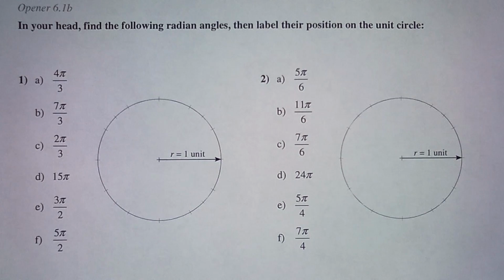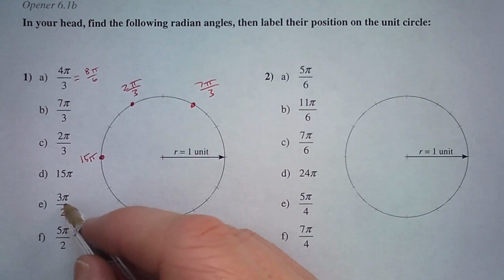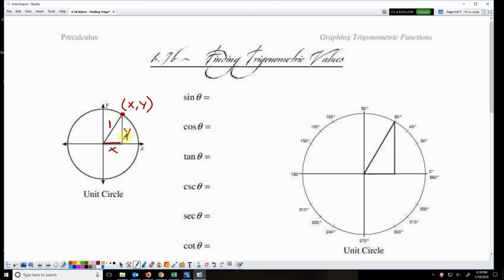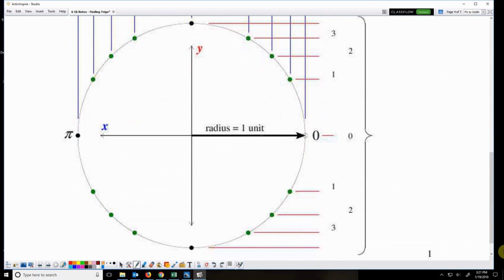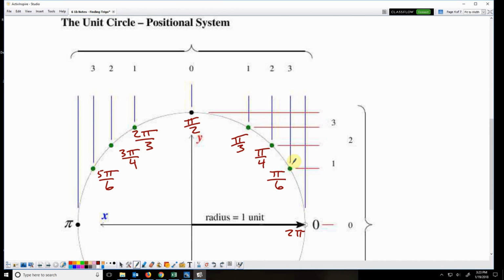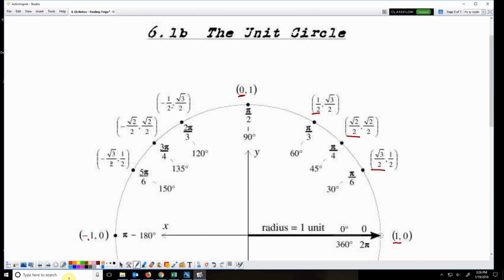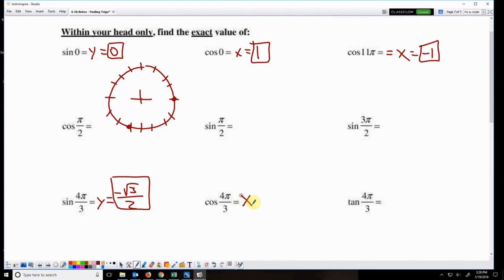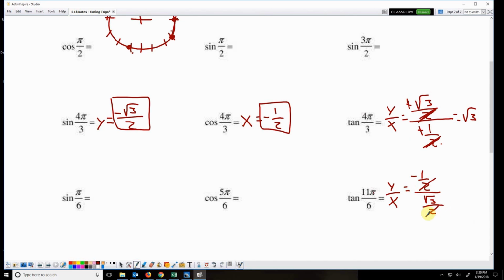Find Trigonometric Values on the Unit Circle (Pre-Calculus 6.1b)